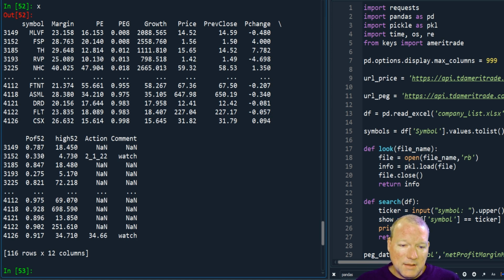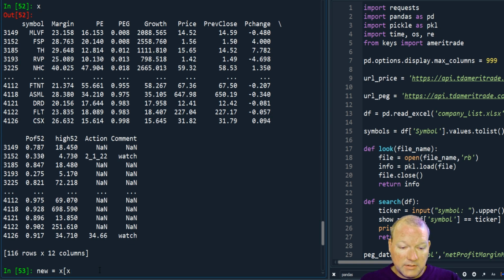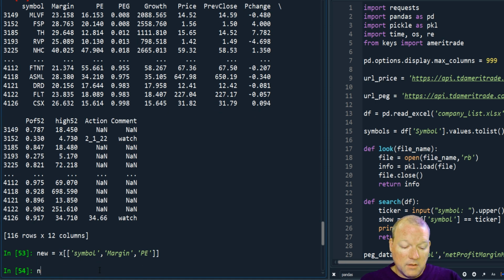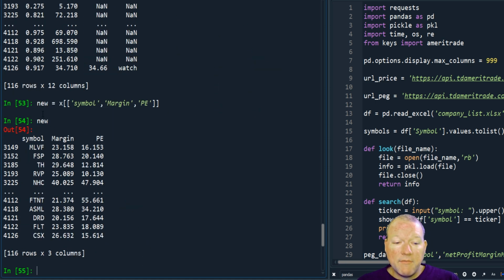Python Basics Tutorial Slicing Columns With Pandas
Learn how to slice columns in a pandas dataframe with python programming